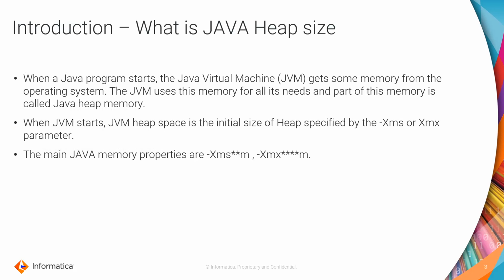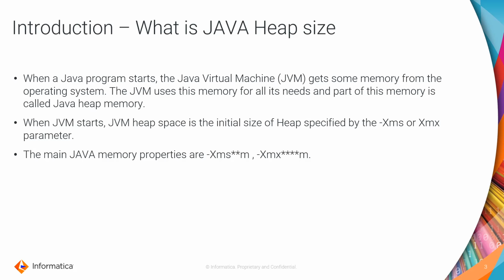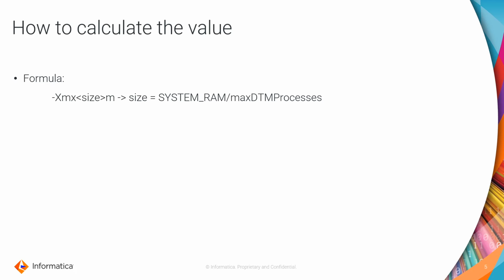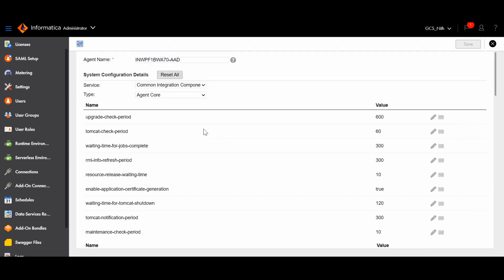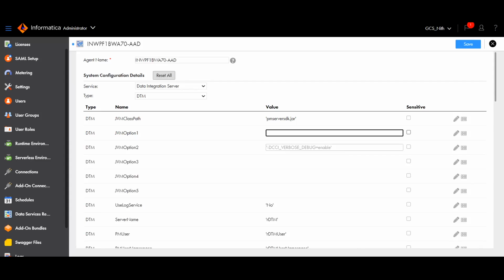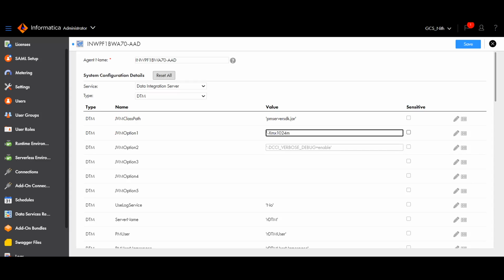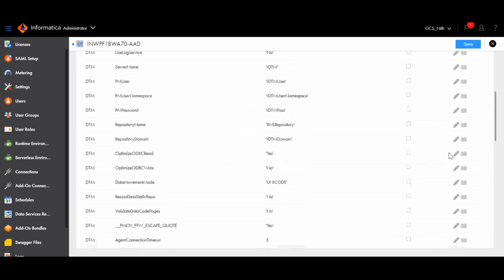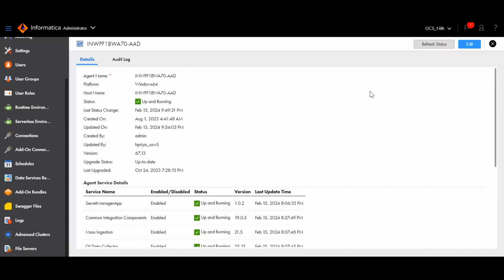How to Increase Java Heap Size in IICS for Cloud Data Integration Jobs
This video explains how to increase Java heap size in IICS for Cloud Data Integration jobs.